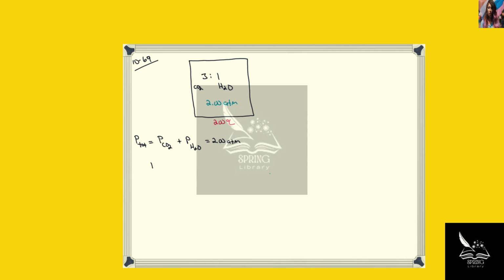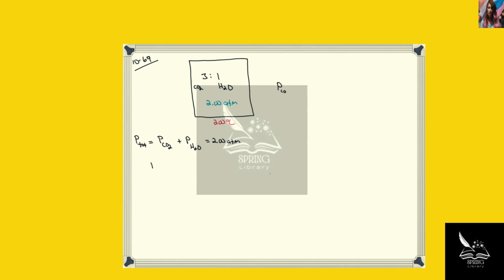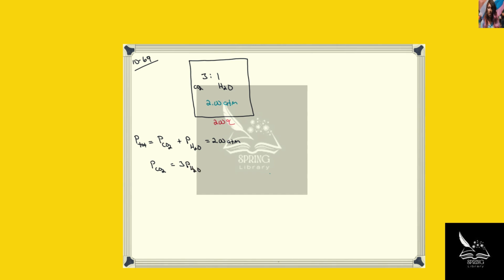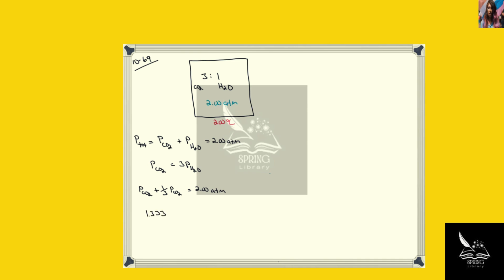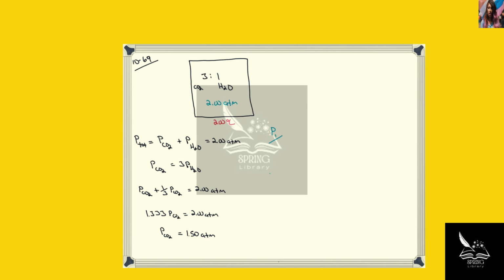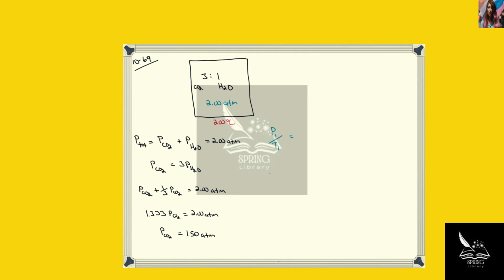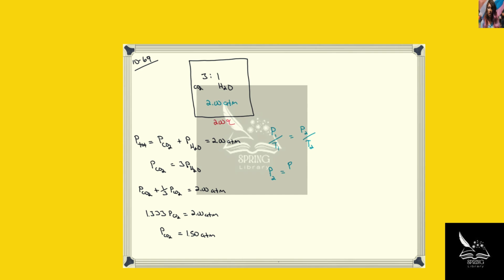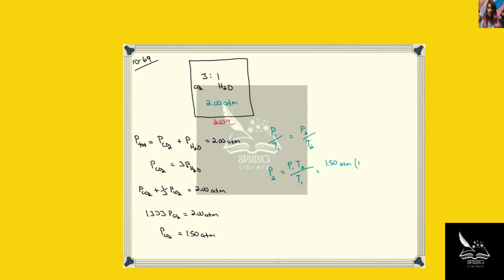[Chemistry] A rigid vessel containing a mol ratio of carbon dioxide and water vapor is held at